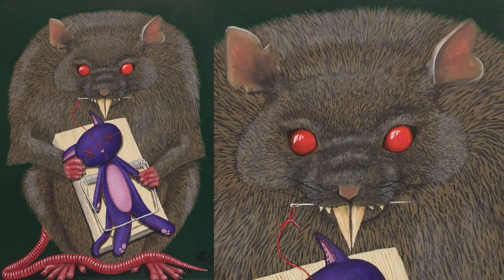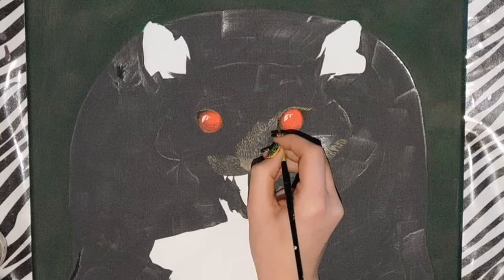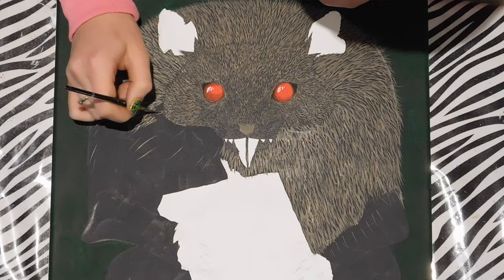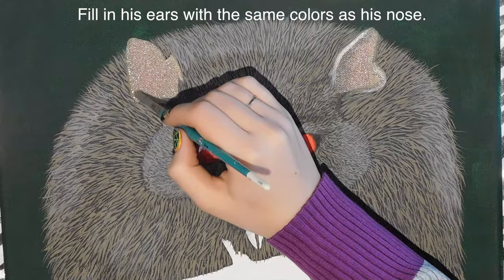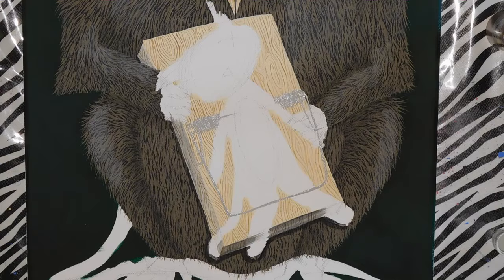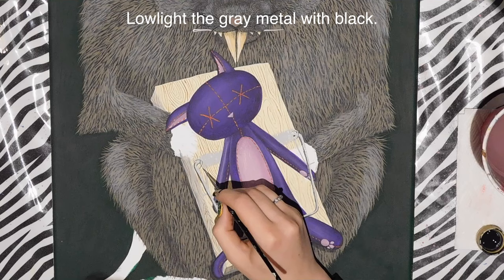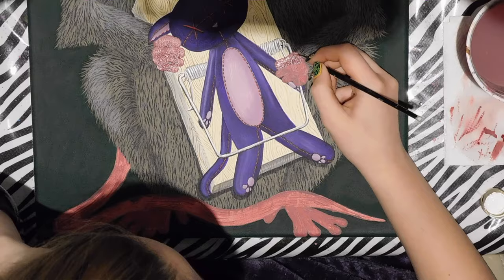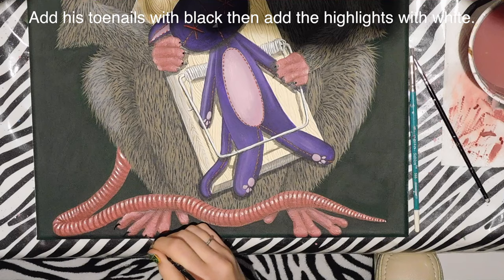Rat Holding a VooDoo Doll Cat Acrylic Painting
I absolutely hate VooDoo dolls.  I thought of this painting one night earlier this week and it kept me awake for a few good hours.  I tried to make myself think of ANYTHING else, but I just couldn't let it go.  I started the painting the next night.  Anywho, just like the spider painting I did right before this one, I am going to hang it in my room to feed my nightmares.